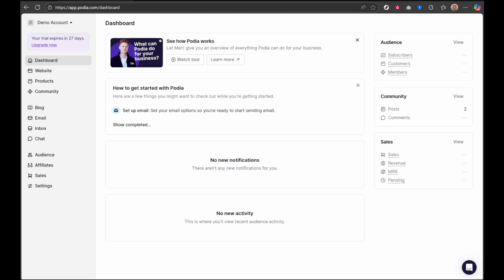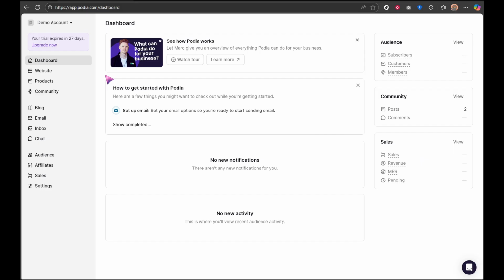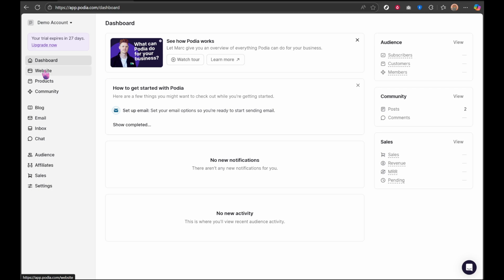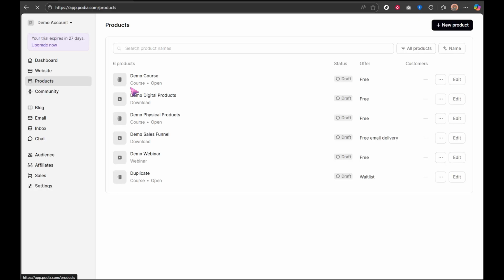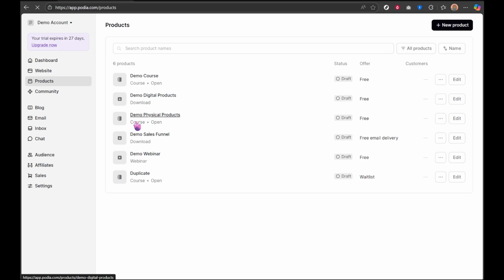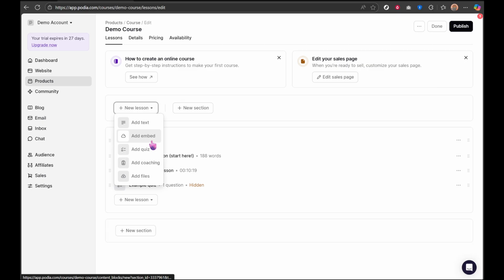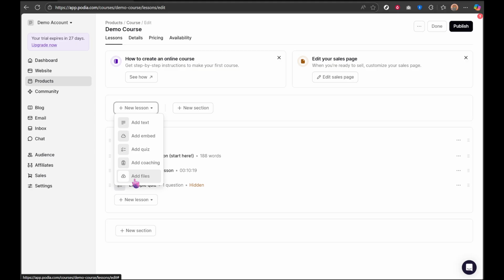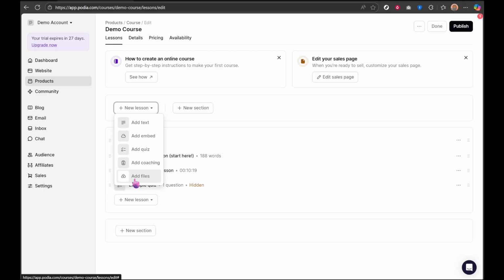How To Add Files To The Media Library On Podia 2025 Step by Step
Organize your content like a pro! 📂 Learn how to upload and manage files in your Podia media library.
By the end, you’ll know how to:
• Upload multiple file types
• Organize assets efficiently
• Reuse media across products
📌 Great for content creators and coaches.